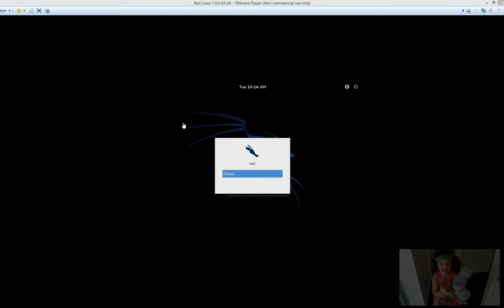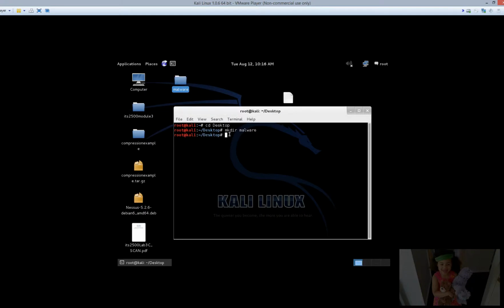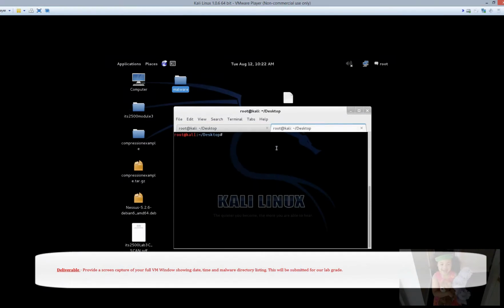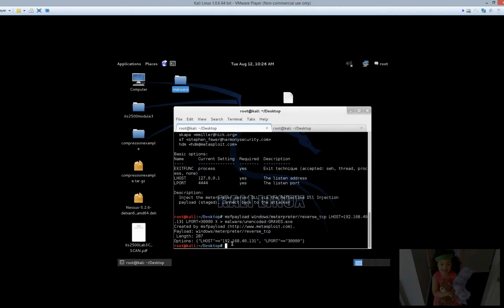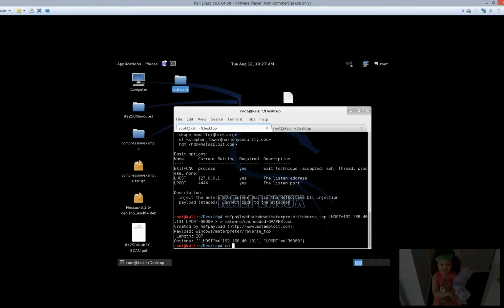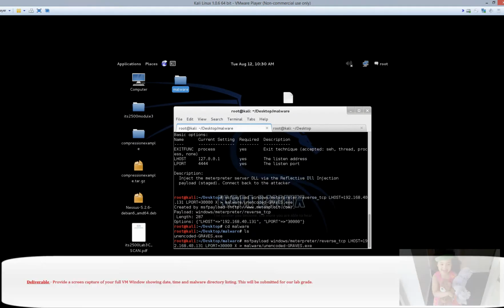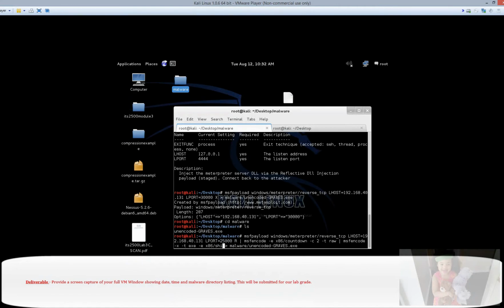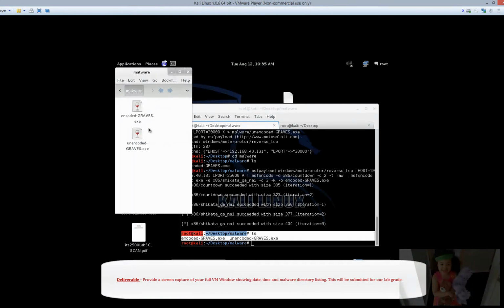Lab 7A Binary Creations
We found a vulnerable Windows system we have successfully exploited. Let’s create a tool to avoid any unnecessary re-exploitations this time. In this lab, we will use the msfpayload and msfencode to generate an unencoded Windows executable binary from a payload. Again, we MUST be sure the use of Backdoors is accepted by our target organization and INCLUDED in the ROE (Rules of Engagement) or this could place us in REALLY HOT WATER!

NOTE: The course videos support Kali 1.0.6, using msfencode & msfpayload, and are not applicable to current Kali versions using msfvenom.

To complete with msvenom, your commands are stated in the assignment details in our course.